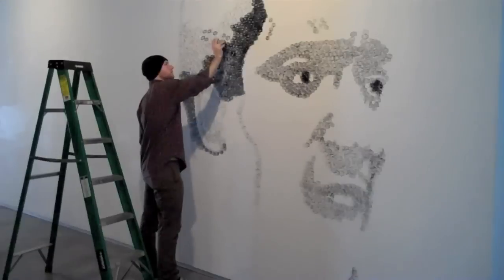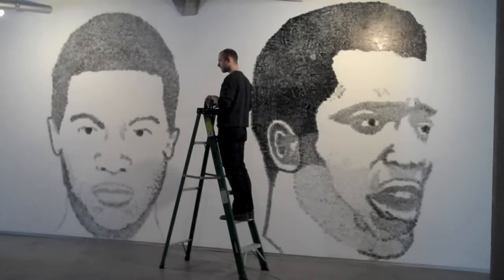Jason Thomas Pallas at the National Wet Paint Exhibition 2010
Artist J. Thomas Pallas talks about his on-site installation at the Zhou B Art Center in Chicago as part of the National Wet Paint Exhibition.
The National Wet Paint exhibition is a painting exhibition by MFA candidates and recent MFA recipients.
Zhou B. Art Center, Chicago
Curated by Sergio Gomez, MFA
Exhibition Dates: January 15 to February 28, 2010